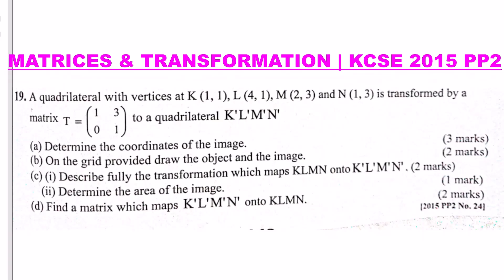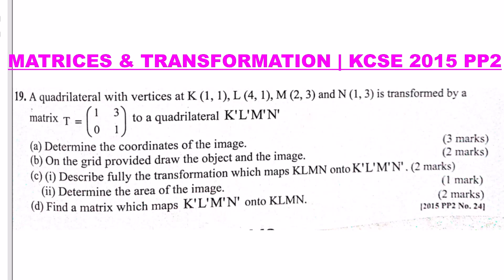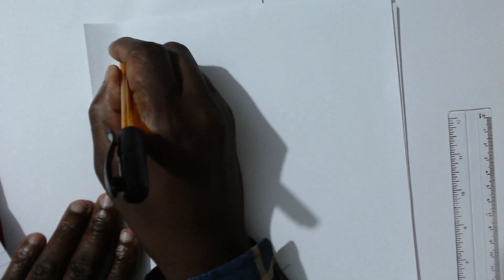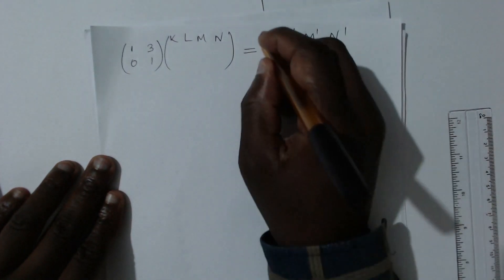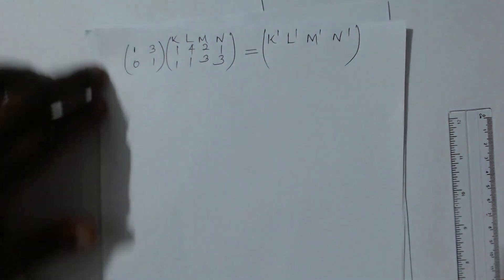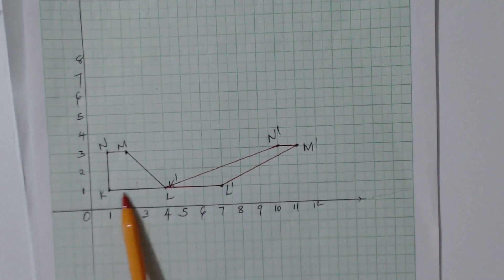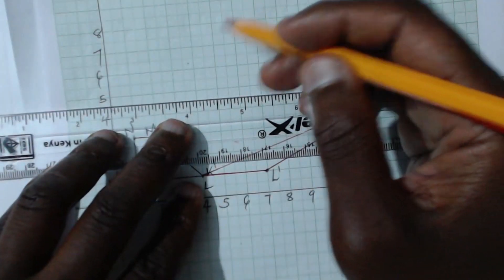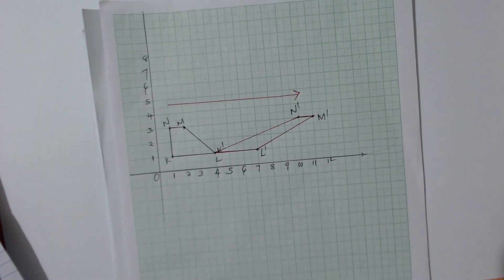MATRICES & TRANSFORMATION | KCSE 2015 | SHEAR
In this video we shall learn how to solve a problem on matrices and transformation involving shear
describing shear